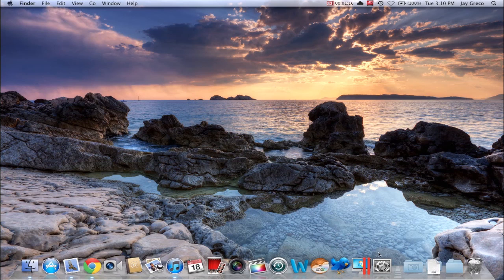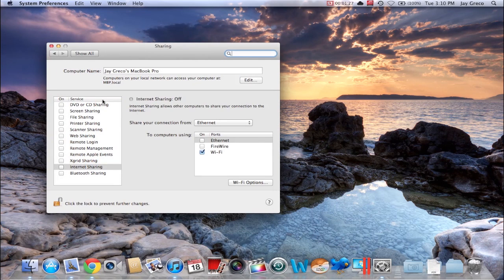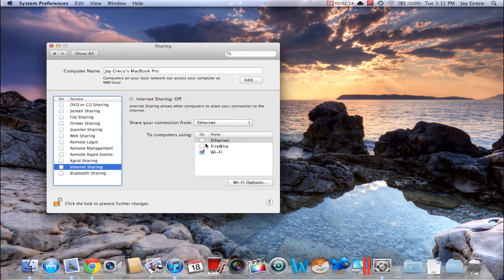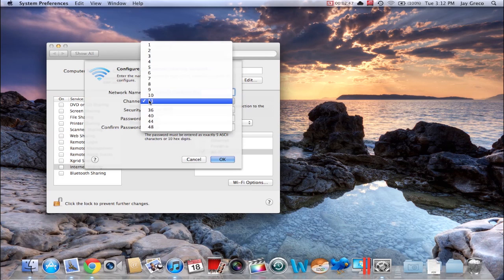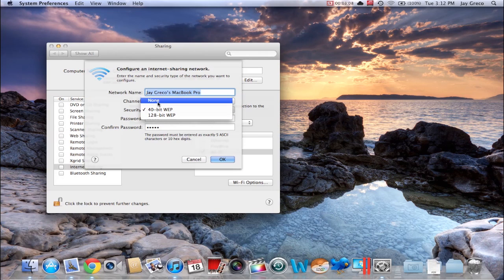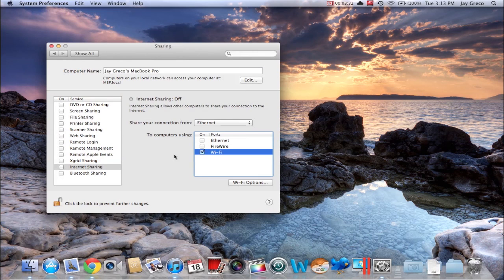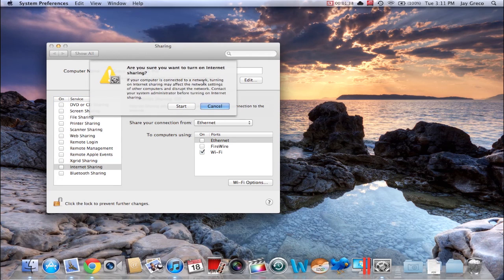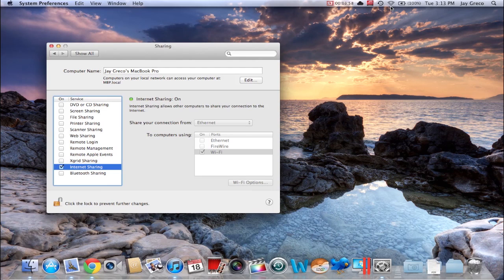How To: Use Wifi Internet Sharing on your Mac (Use your computer as a router)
A quick tutorial on how to set up internet sharing (How to use your computer as a wireless router) on your mac. (OSX Lion). Part of my new Apple Tutorial Series. Request which tutorial you want next in the comment. This is great for use in a dorm room or hall where routers arent allowed and can get you into some trouble.